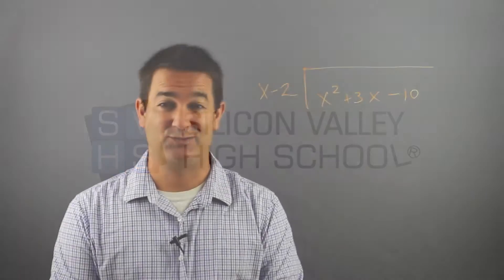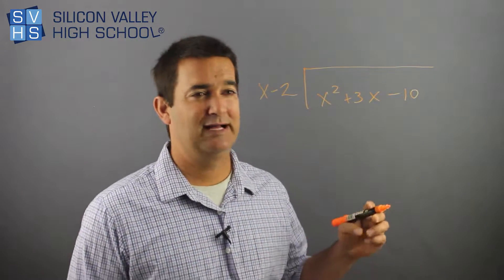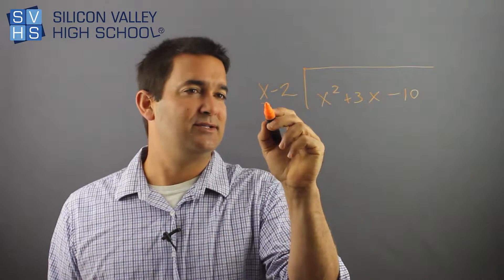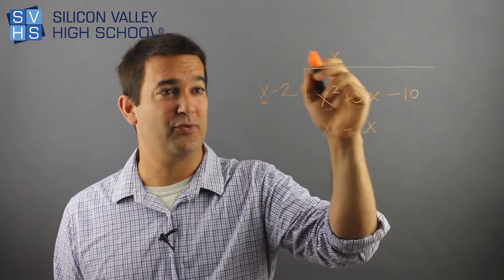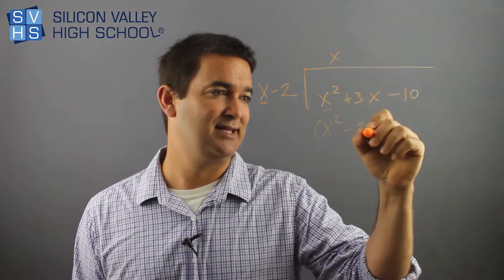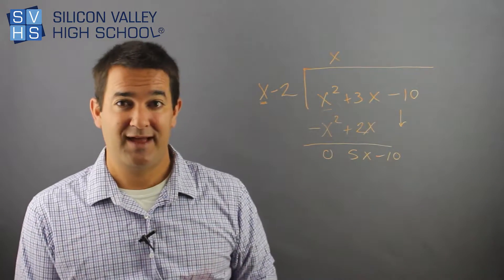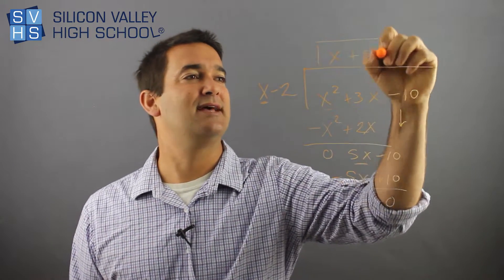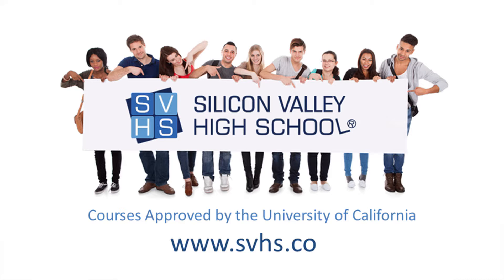Long Division Of Polynomials